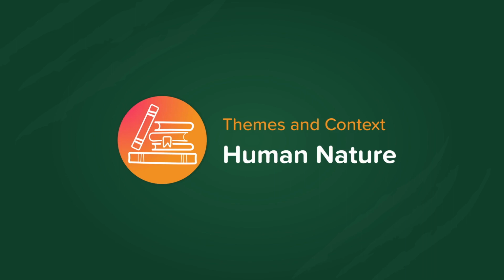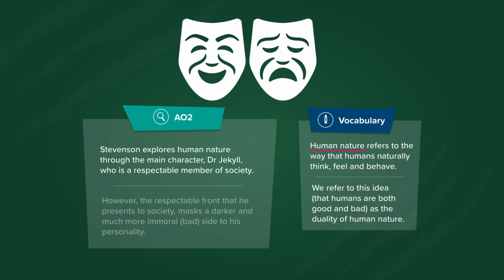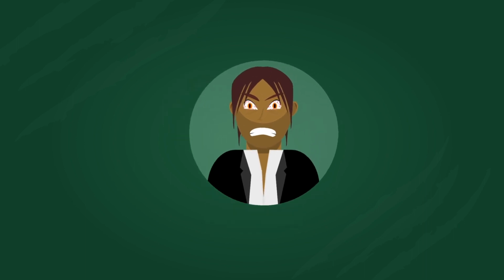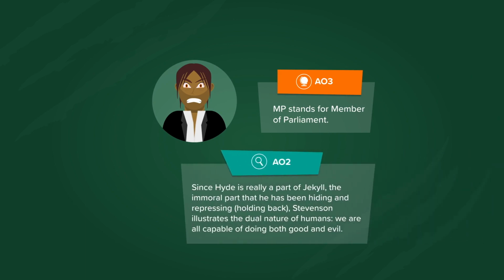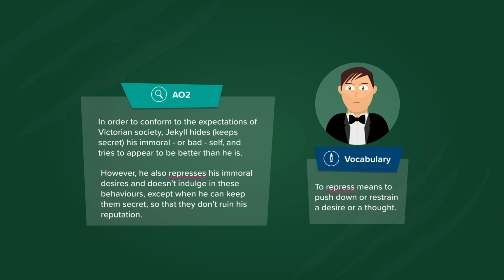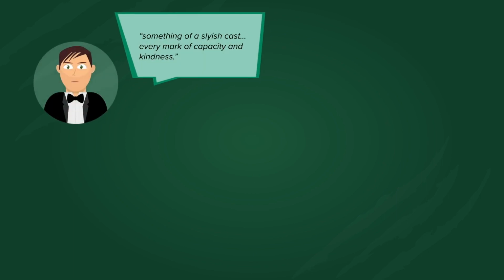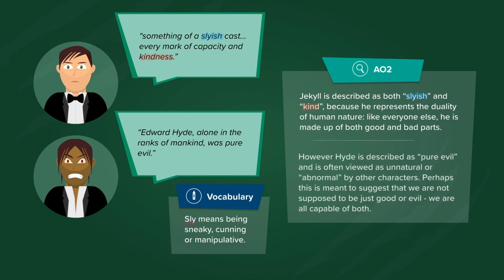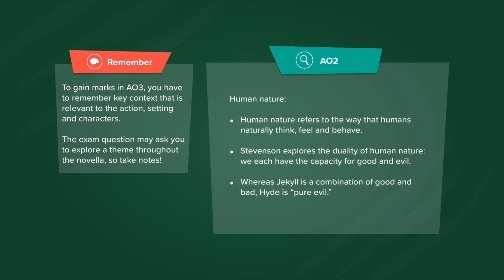Jekyll and Hyde: Theme - Human Nature | English Literature GCSE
This is a video from our nugget on Jekyll and Hyde: Theme - Human Nature from our English Literature - Jekyll and Hyde course. All our videos, questions and slideshows are made by subject specialist expert teachers exclusively for CENTURY.
This video explores the theme of human nature in 'The Strange Case of Dr Jekyll and Mr Hyde'.